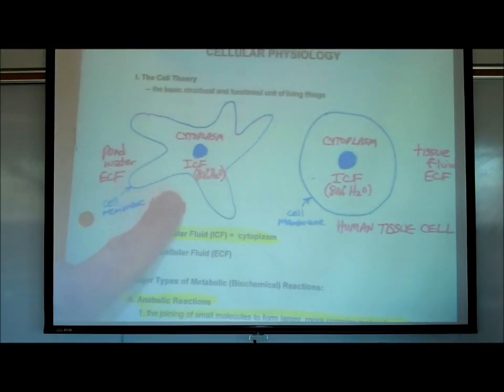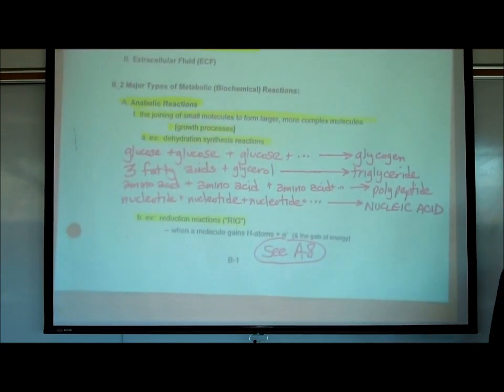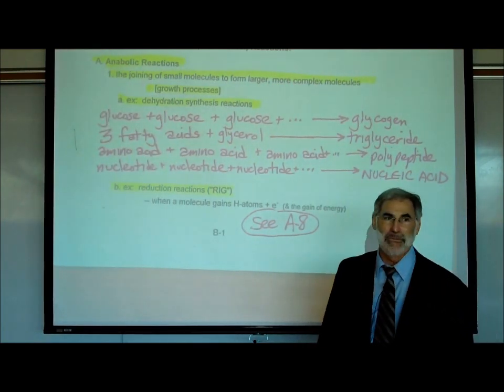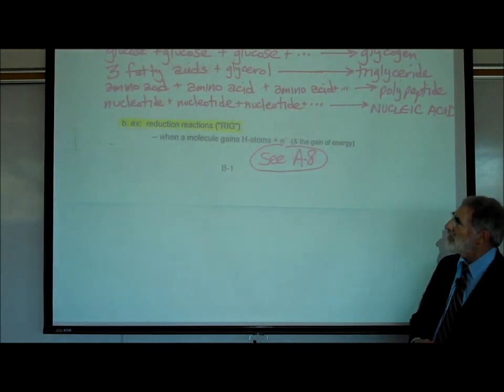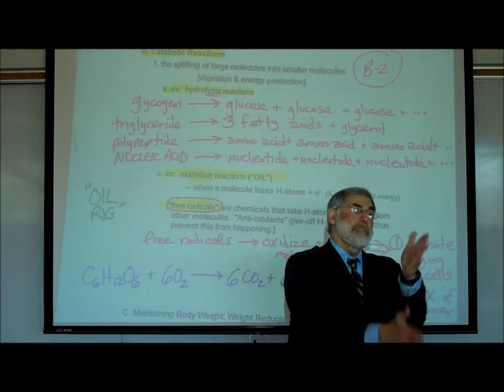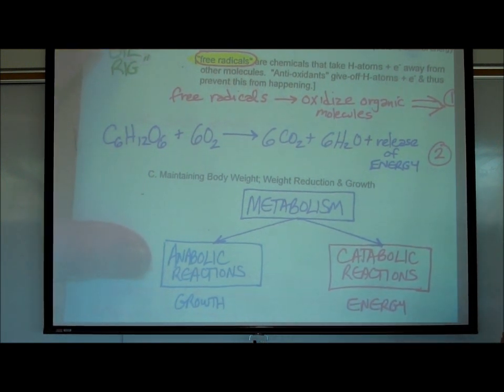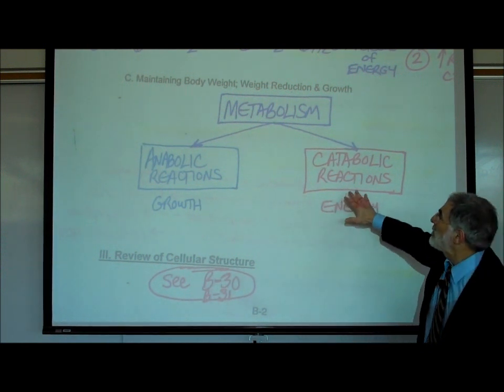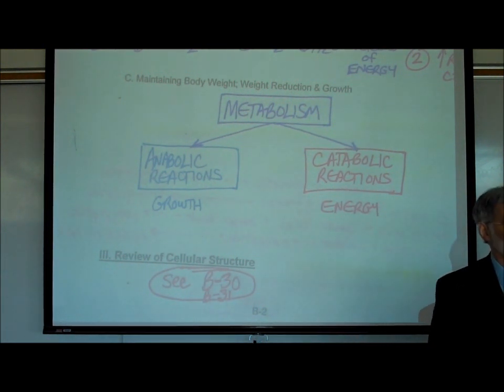METABOLISM & REGULATION OF BLOOD SUGAR by Professor Fink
Review of Metabolism & Regulation of Blood Sugar.  The Lecture reviews Anabolic Reactions (including Dehydration Synthesis & Reduction Reactions), Catabolic Reactions (including Hydrolysis & Oxidation Reactions), OIL RIG, Insulin, Glucagon, Glycogenesis and Glycogenolysis.  Reference is made to Intracellular Fluid, Extracellular Fluid, free radicals, anti-oxidants, pancreatic islets, and the oxidation of sugars.

FOR A MORE ADVANCED PRESENTATION ON THE PATHOPHYSIOLOGY OF DIABETES,  the Types of Diabetes and the different medications used to treat Diabetes, you may wish to watch this 3-Part Series of Video Lectures: